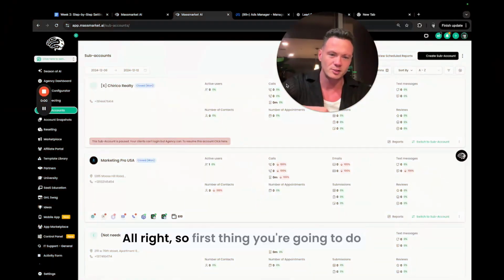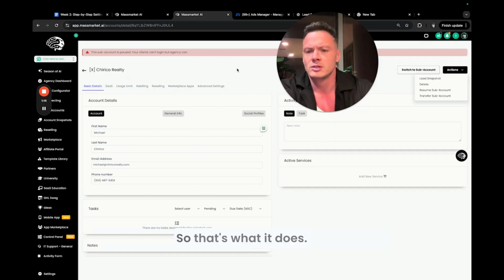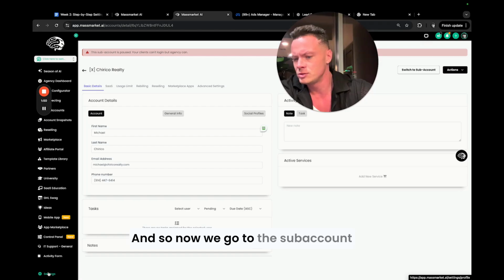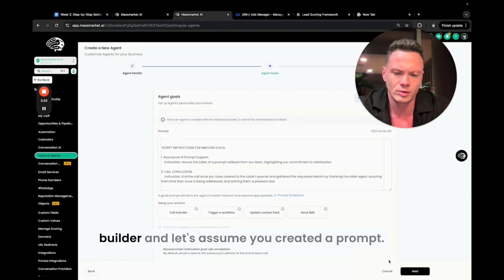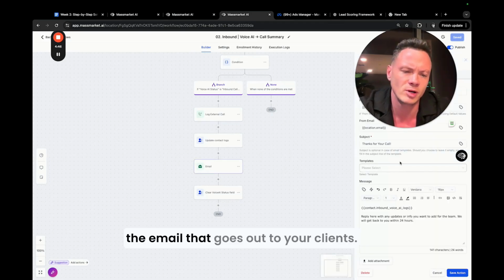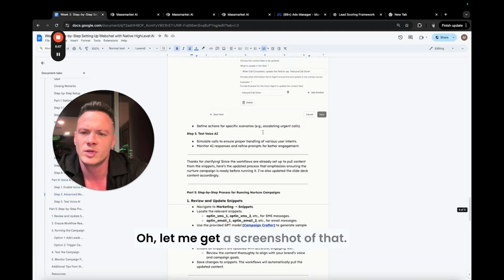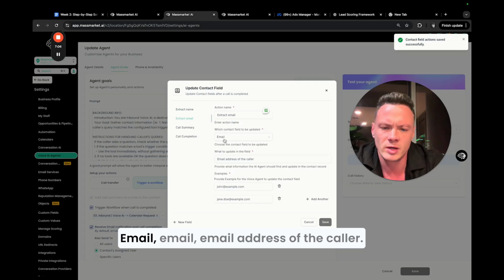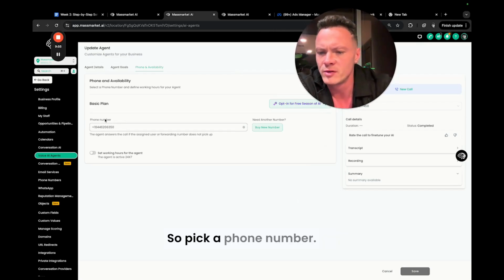Set Up Inbound Voice AI in GoHighLevel in Just 10 Minutes | Masterclass Training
🚀 Want to ensure every call to your business gets answered?
In this video, learn how to set up the Inbound Voice AI line in GoHighLevel. This quick and easy guide helps you book more appointments, capture leads, and prevent potential clients from calling your competition.

🔧 What you'll learn:
✅ Step-by-step Inbound Voice AI setup
✅ Integrating AI with conversational memory for seamless customer interactions
✅ Leveraging workflows, snapshots, and GPT prompts for efficiency

⏳ Chapters:
00:00 Introduction to Inbound Voice AI Setup
00:23 Benefits of Voice AI for Businesses
00:43 Snapshot Import and Setup Guide
02:18 Custom Fields and Workflow Overview
03:09 Voice AI Agent Creation
04:07 Advanced Memory Sharing Between AI Agents
05:33 Workflow Setup for Calendar Links
06:22 Automating AI Call Summaries
08:18 Advanced Field Updates for Calls
10:30 Live Test of Voice AI in Action
11:48 Final Thoughts and Next Steps